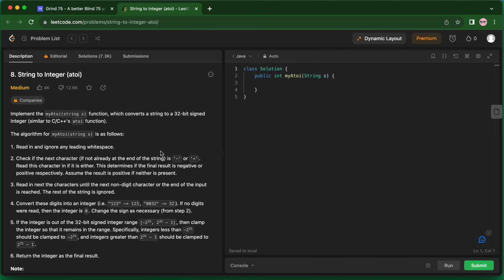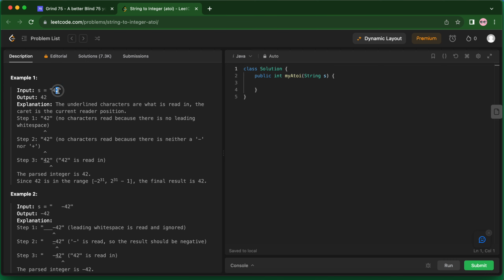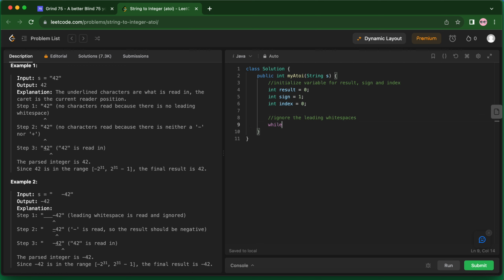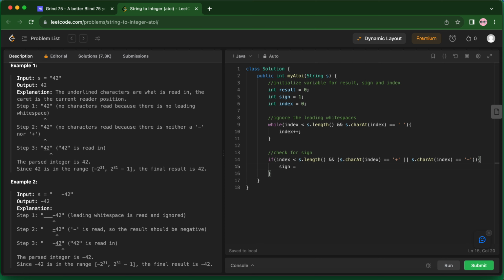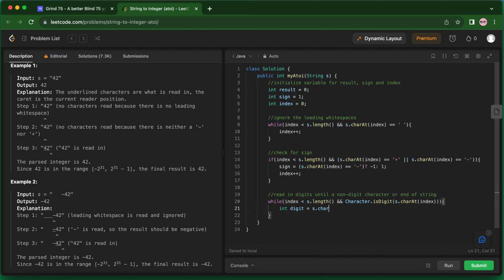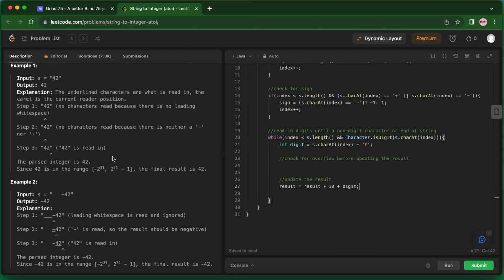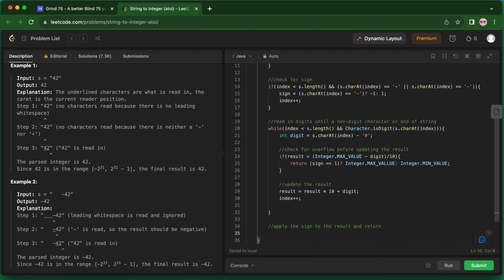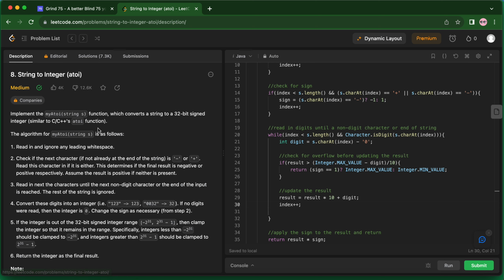#52 String to Integer (atoi) Problem | Leetcode - Java | Grind 75: Coding Series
Problem 52/75: String to Integer (atoi)
Platform: Leetcode
Language: Java
Time Complexity: O(N)